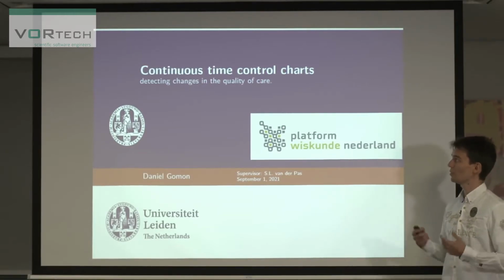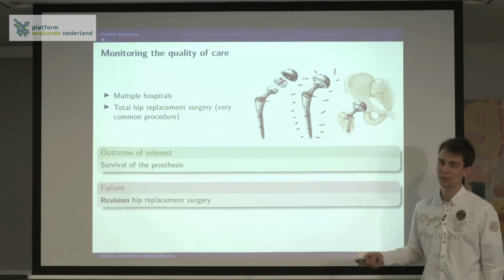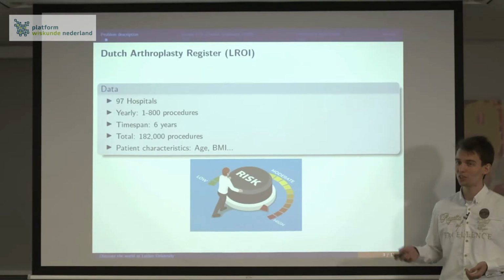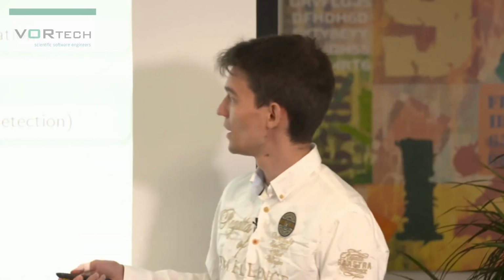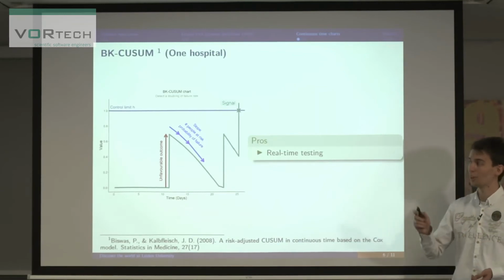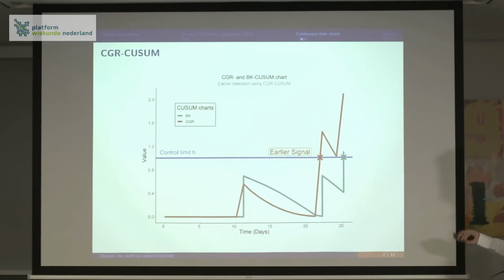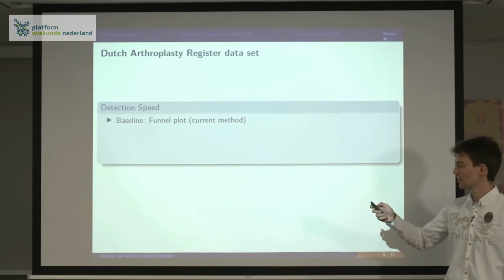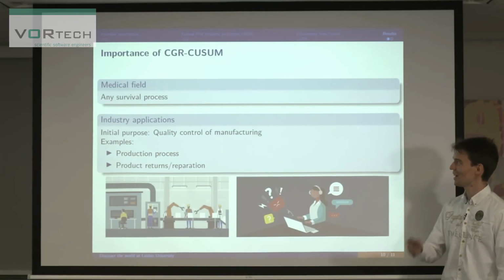Finalist Daniel Gomon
Best Thesis in Applied Math Award 2021
Daniel Gomon: 'Continuous time control charts: generalizations and an application to the Dutch Arthroplasty Register (LROI)'